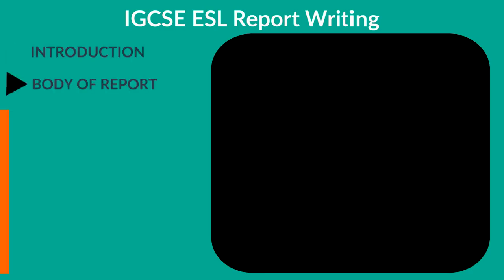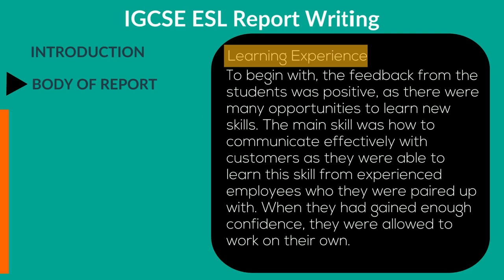IGCSE ESL Report Writing Exercise 6 Top Tips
Writing a report